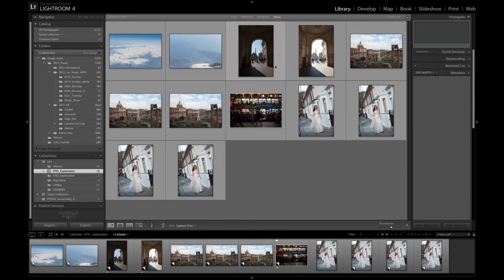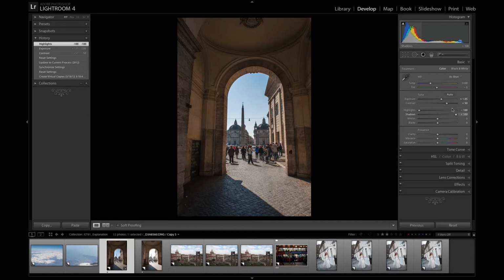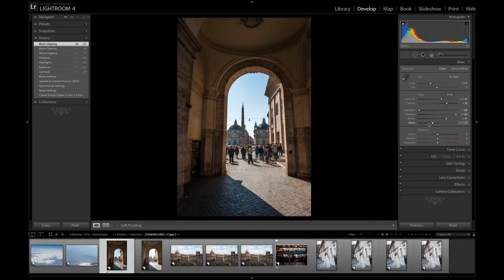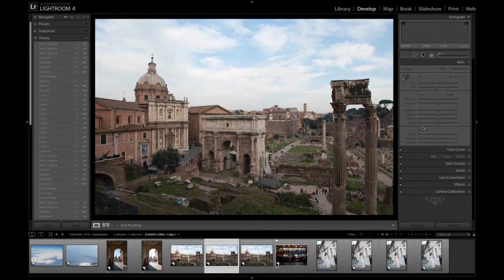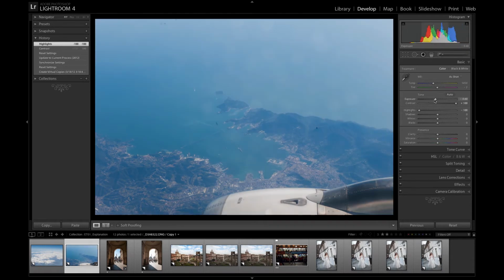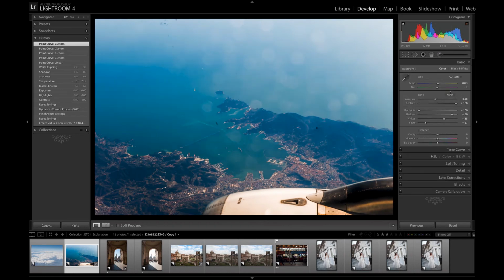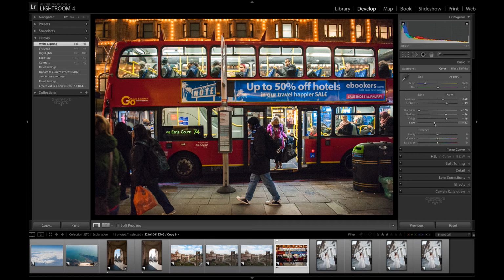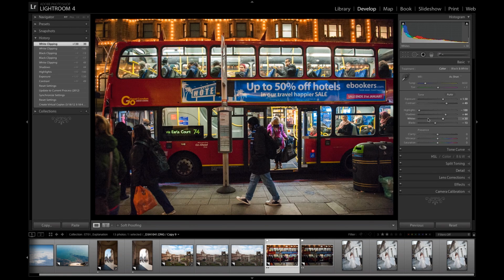ET01 Wrap Up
ET01 Wrap Up. ET01 Part 3 of 3